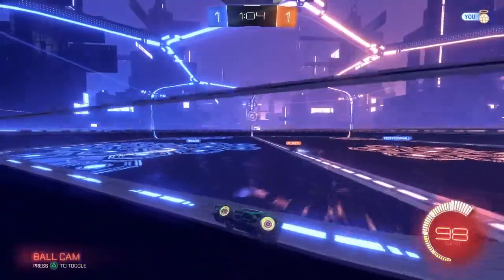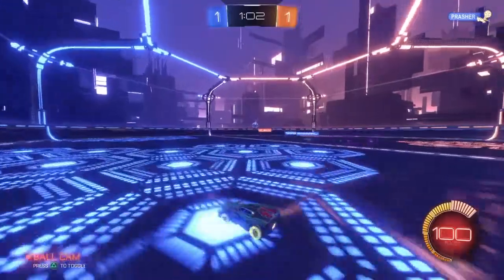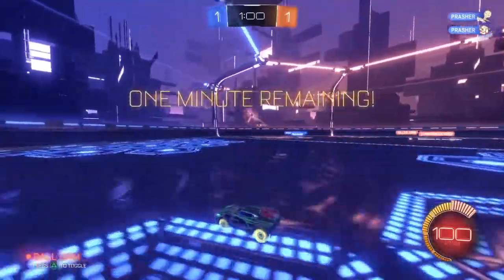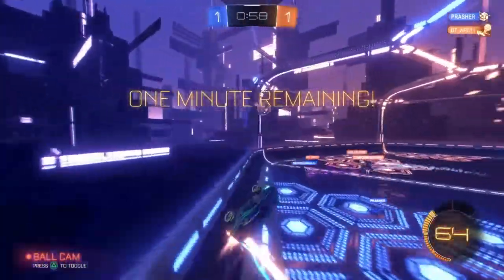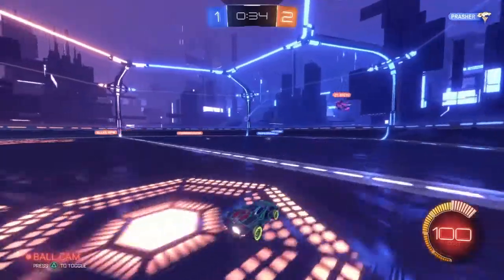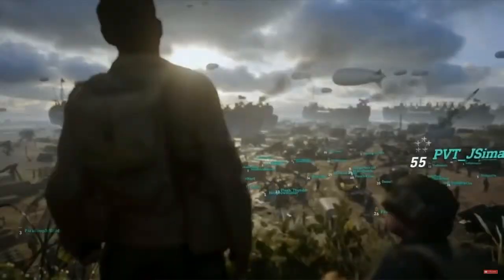CoD: WWII Headquarters Mode (24v24 Mode?) Opinions and Speculations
- Thank you very much for watching today, I hope you enjoyed the video! -

Today I discuss the Headquarters 24v24 mode that was briefly revealed at the CoD: WWII reveal and my opinion on it.

I'm rhysdude, a person who loves to game, whilst bringing you all professional and good content during my gameplays.

- Platforms -
I game on the PlayStation 4 only and my videos are made on SHAREfactory.